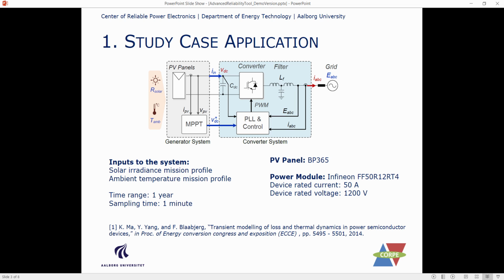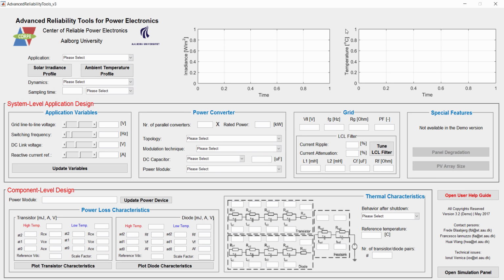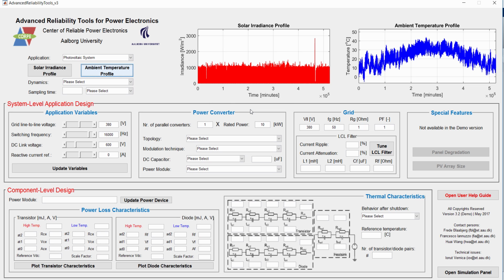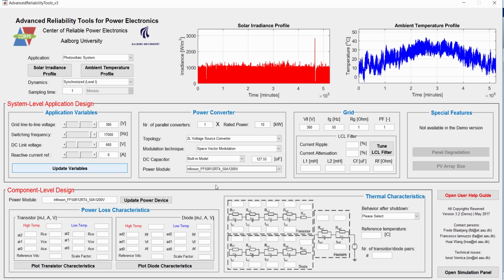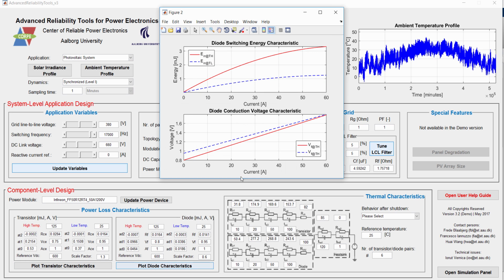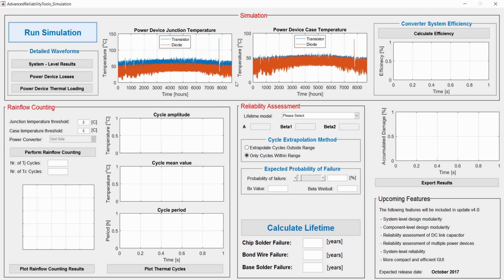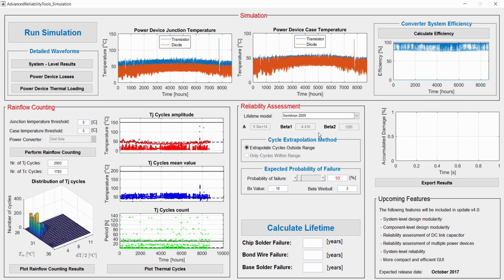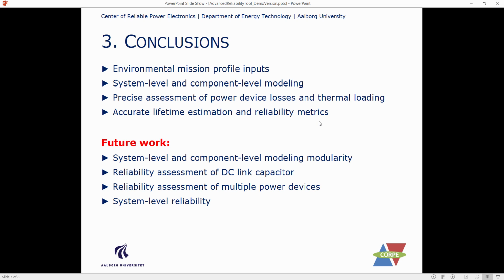Advanced Reliability Tool Presentation Video